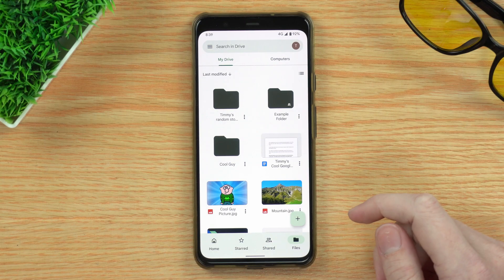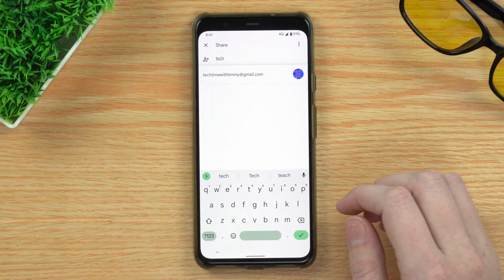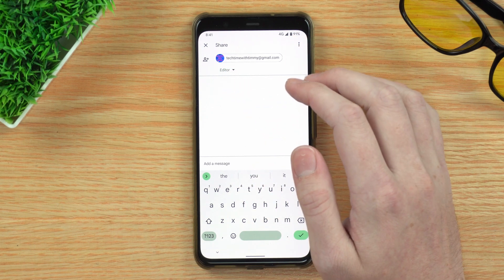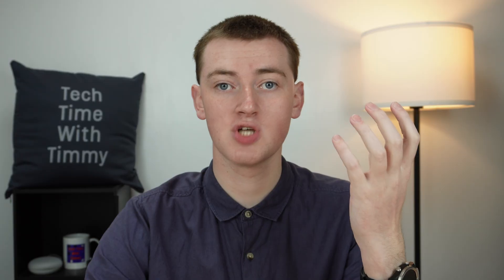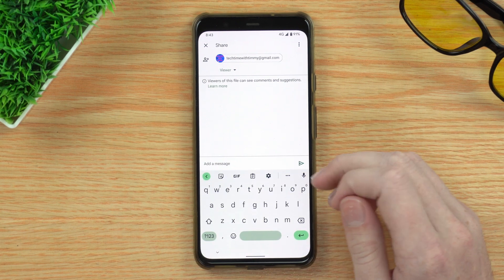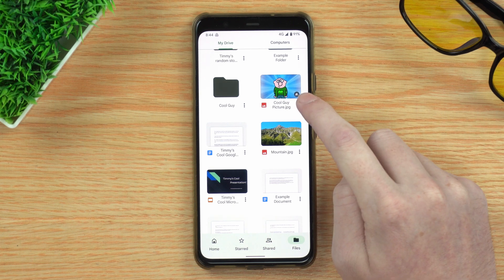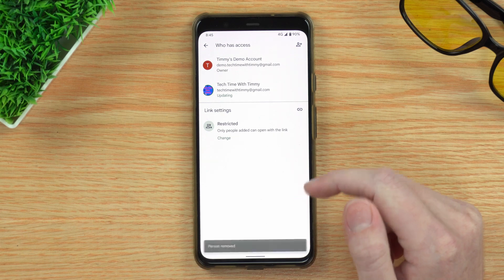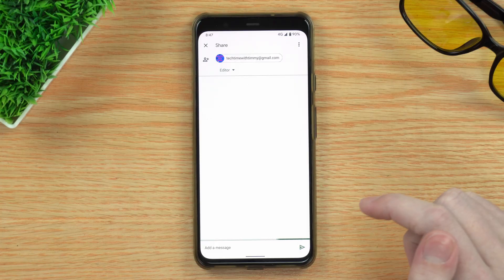How To Share Files On Google Drive On Android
In this video, Timmy shows you how to share files in Google Drive on Android. So if you have files in Google Drive that you want to share using your Android phone or tablet, this is the video for you.

Timmy shows you how to share files in Google Drive from the Google Drive website in a previous video here:

But in this video, Timmy shows you how it's done in the Android app on a phone or tablet.

Alternatively, if you want to use link sharing where you can send someone a special link to a file on Google Drive and they will automatically have access to it, Timmy shows you how that's done in this video:

But before you do any of this, the file you want to share will need to be uploaded to Google Drive, and if it's not, Timmy shows you how to upload files to Google Drive on Android here:

Table of contents:
00:00:00 Intro
00:00:40 How To Share Files
00:05:01 How To Unshare Files
00:05:44 How To Share Google Docs, Sheets, Or Slides
00:06:18 Link Sharing In Google Drive On Android